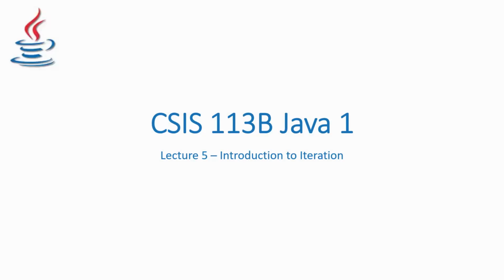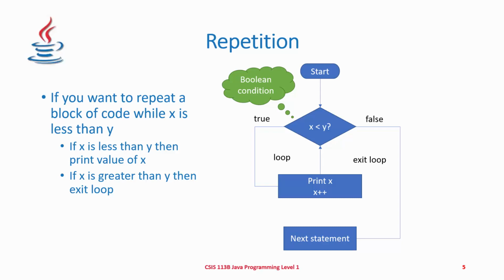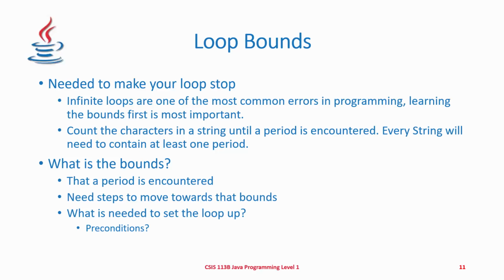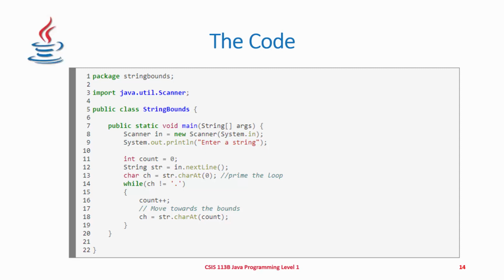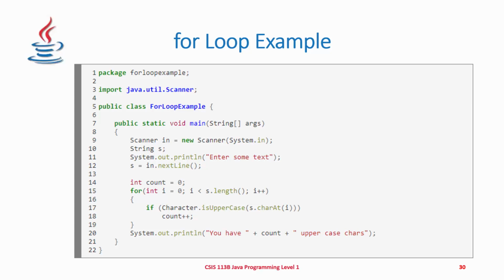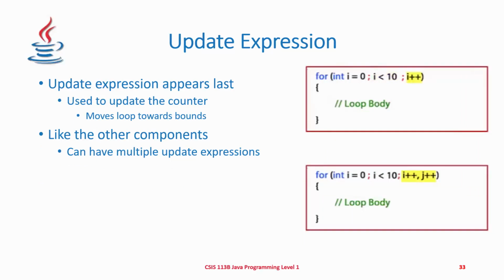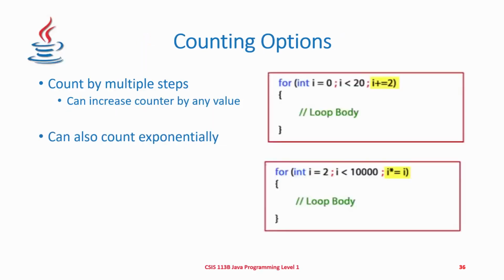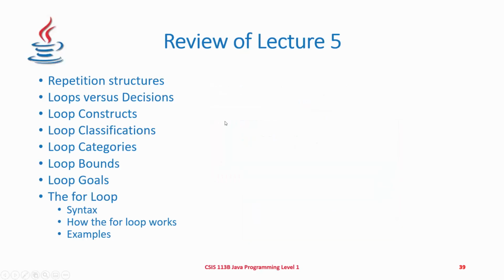CSIS 113B Lecture 5 - Iteration (part 1)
In this video you will be introduced to controlling program flow by iteration using the Java for loop.